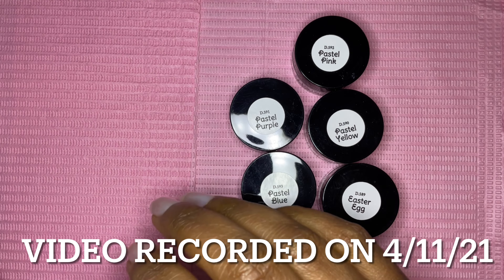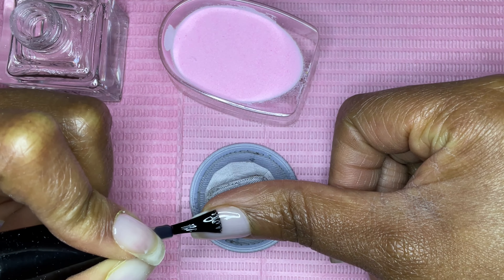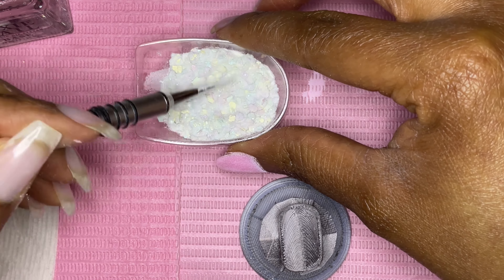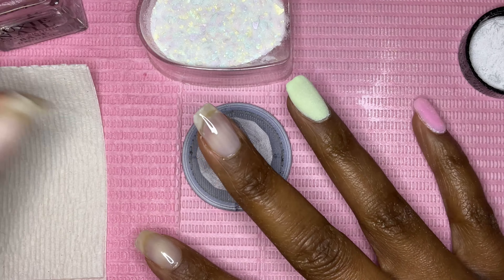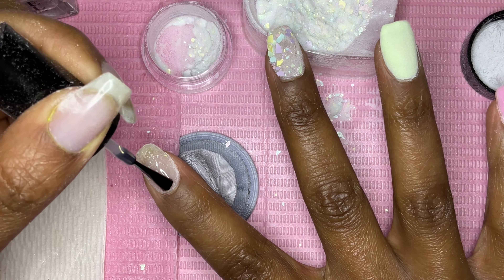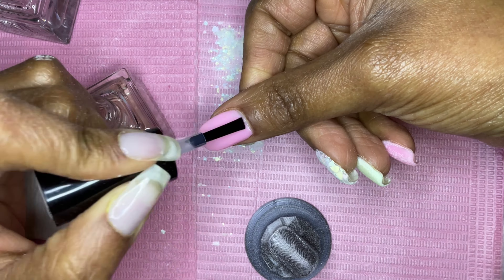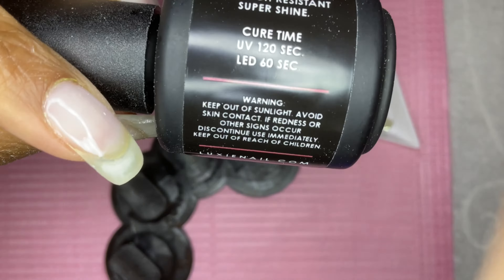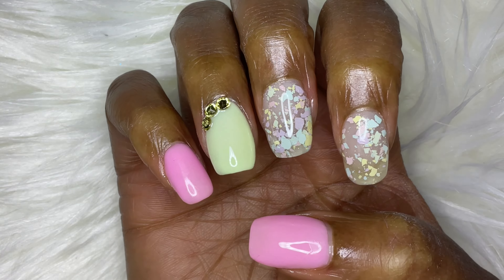Dip Powder Mani feat. Luxie Nail|Rhinestones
Dip Powder Mani using Luxie Nail Dip Powder. Luxie Nail is a small dip powder shop that can be found on Etsy. This dip powder mani was created using Pastel Colors. Rhinestones were applied to this simple dip powder mani.

Products Used:
1. Holo Taco Peely Base
2. Luxie Nail Base Dip Liquid
3. Luxie Nail Pastel Yellow, Pastel Pink, and Easter Egg Dip Powder
4. Luxie Nail Clear Dip Powder
5. Luxie Nail Activator Dip Liquid
6. Disposable Dip Powder Trays (don’t recommend purchasing)
7. Swavorski Pastel Rhinestones
8. Luxie Nail Rubber Base Coat (UV/LED Lamp Required)
9. Luxie Nail Gel Top Coat (UV/LED Lamp Required)

All items purchased using my own 💰.

Video recorded on IPad Air. Video edited using IMovie.

⭐️Save Money & help your Nail Sister Out⭐️

3. by using code: CURLYCRITE

Thank you and have a wonderful week!